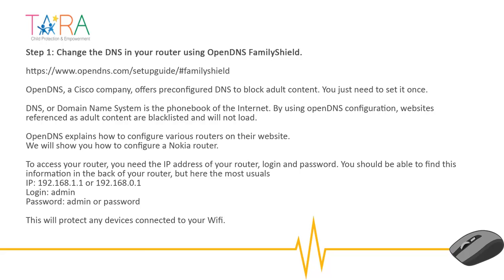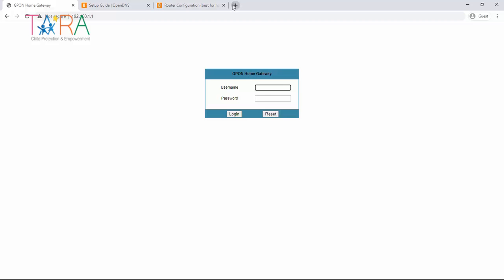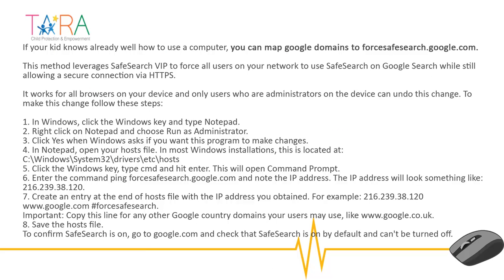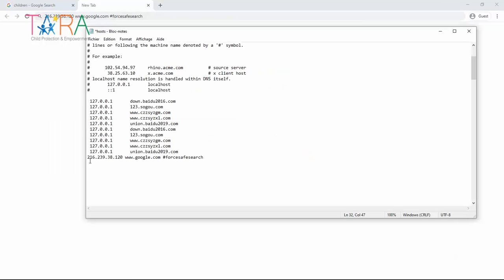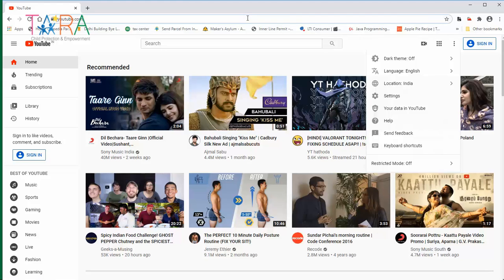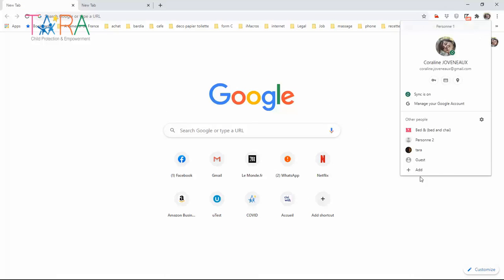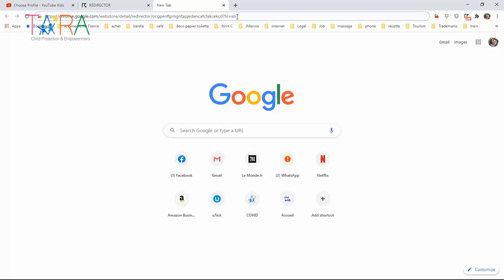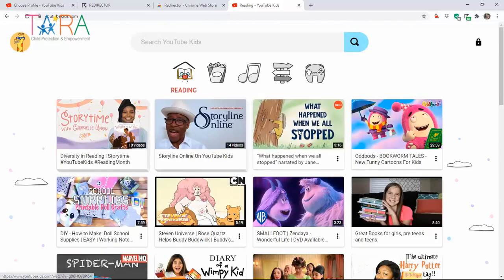How to protect your child computer from adult content.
Internet is a wonderful platform for children and it can be used for different academic purposes like research, online learning materials, etc. The Internet can also be a risk for children through access to various online e platforms.
During the lockdown, Internet Safety has become the need of the hour as children started using many online platforms for their educational purposes. The risk for online access of inappropriate content, fake or inaccurate news cyberbullying, etc has increased. To keep the Internet safe for the children, at TARA we enabled the parental control system in all our devices. Also, children’s screen time is monitored by the staff members.